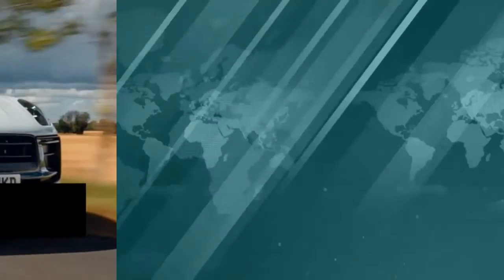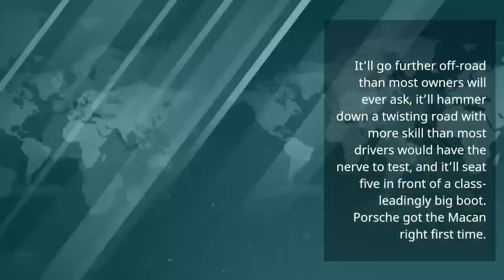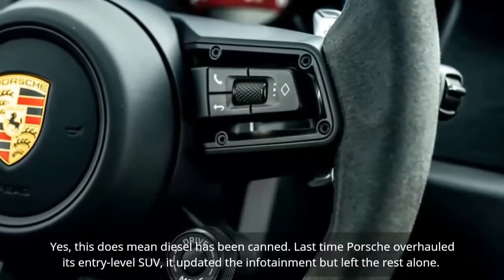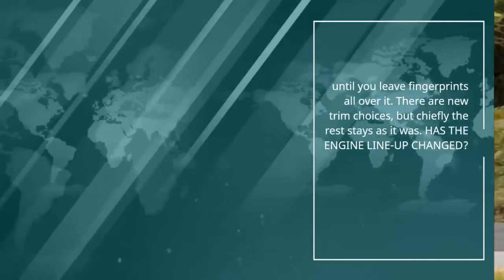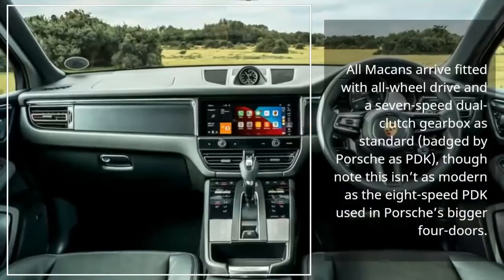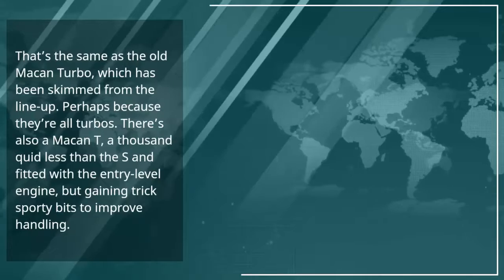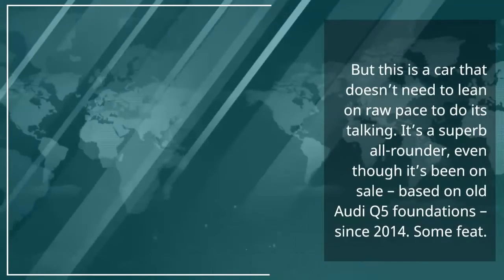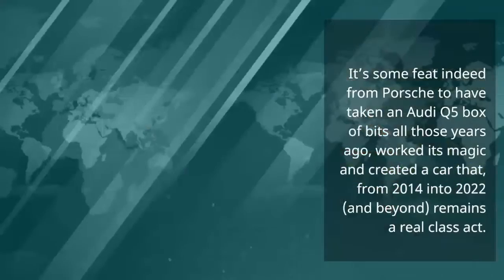🔴 NEW CAR!!! Porsche Macan 4 Cylinder Base Bose Sound System Review Car and Driver 2022 Australia